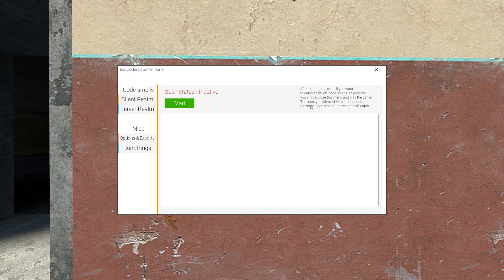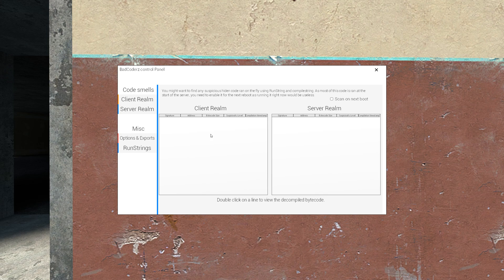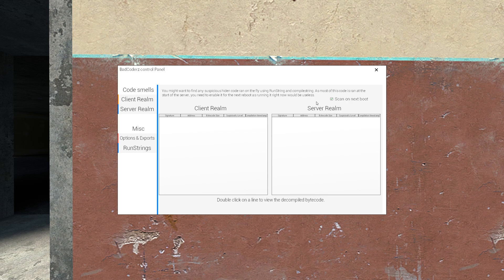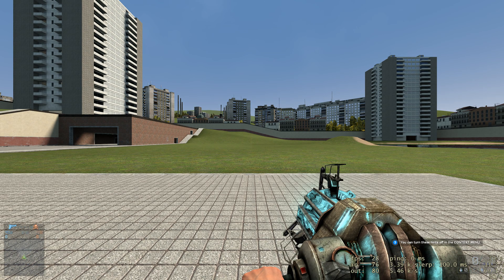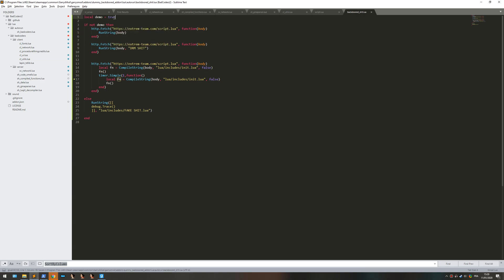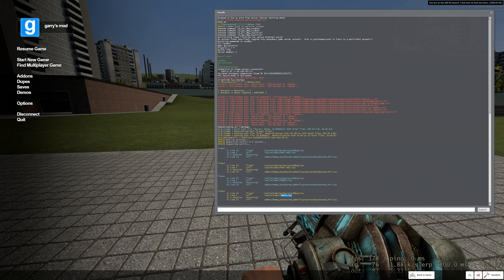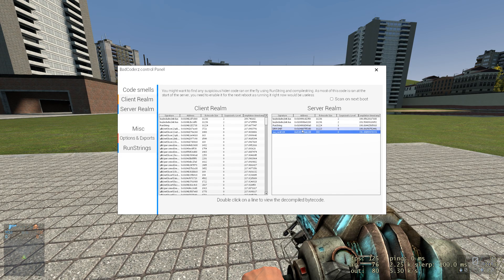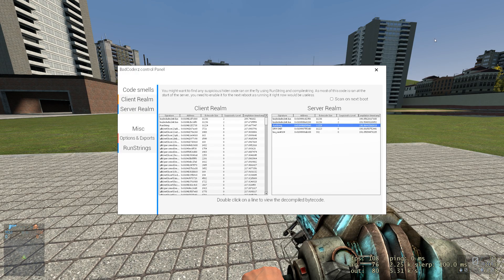BadCoderz RunString/Compilestring catcher